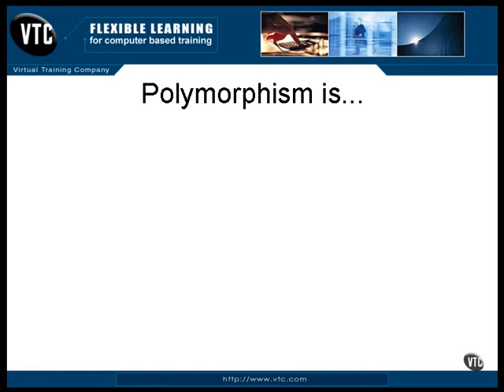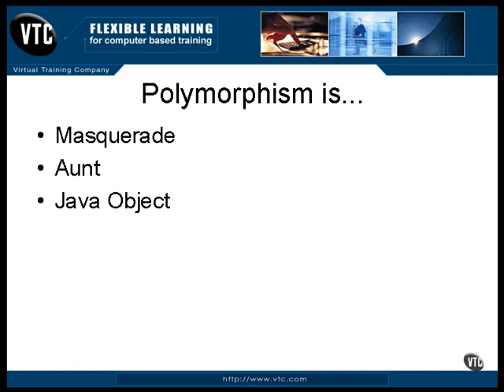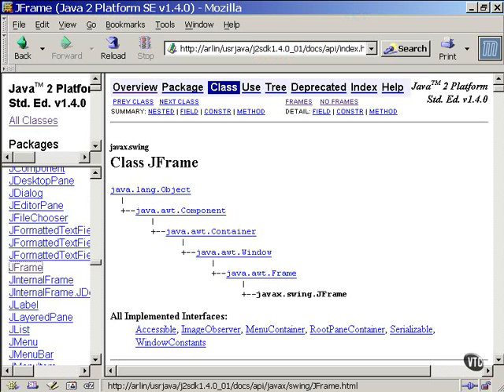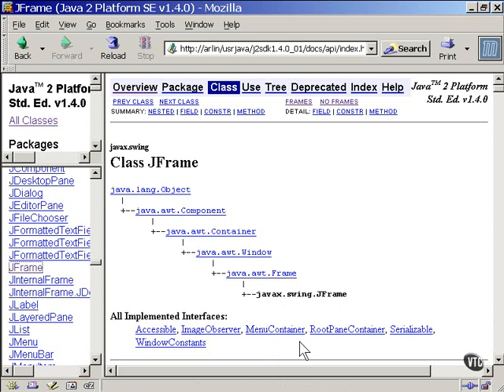Lesson7 Polymorphism | Certified Programmer for Java